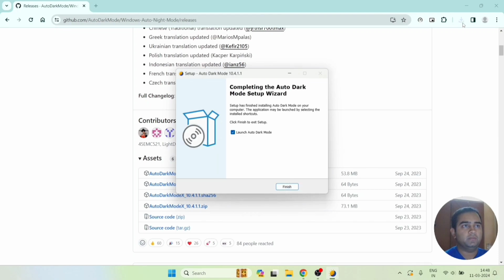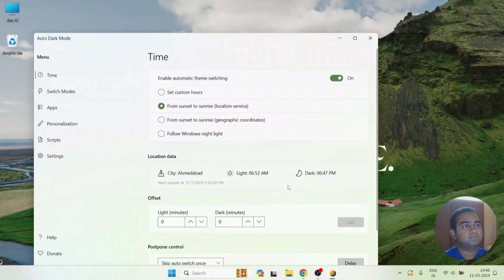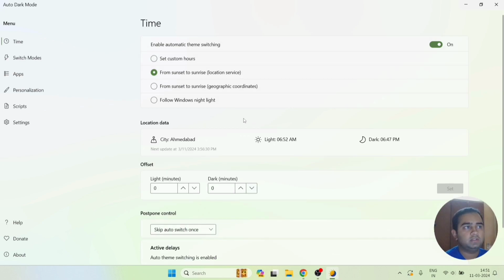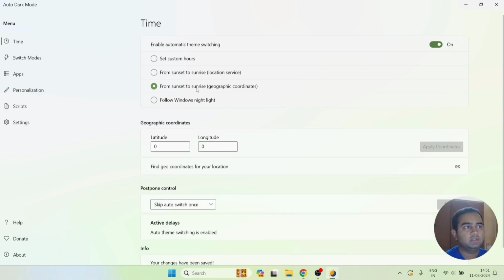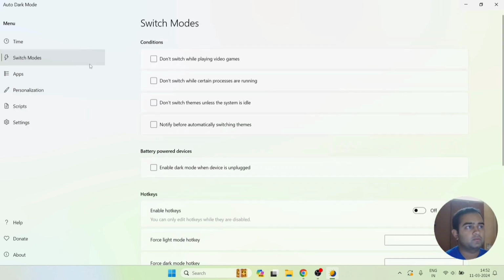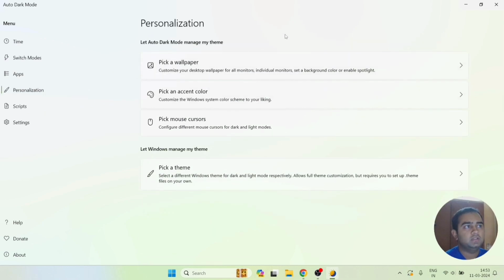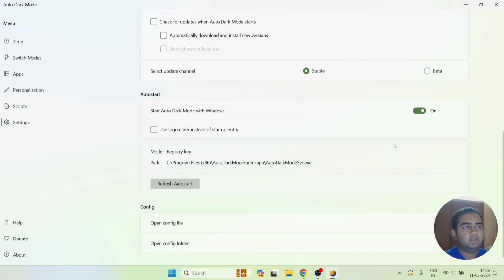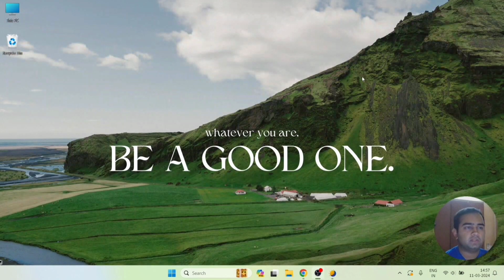Auto Dark Mode in Windows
Tired of switching between light and dark mode in Windows? ‍

This video shows you how to enable Automatic Dark Mode on your Windows machine!

I have explored a way to achieve this:

Using a Third-Party App: I recommend a free and easy-to-use app that lets you set custom schedules for automatic dark mode switching.

Benefits of Auto Dark Mode:

* Reduces eye strain, especially in low-light environments
* Improves battery life (on laptops)
* Creates a more comfortable viewing experience

By the end of this video, you'll be able to:

* Download and set up a third-party Auto Dark Mode app
* Customize your automatic dark mode schedule